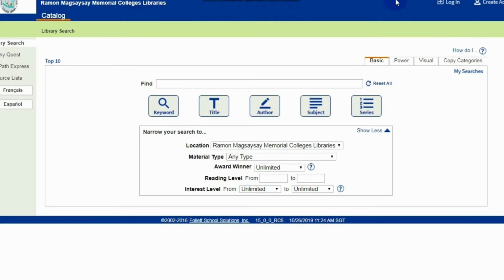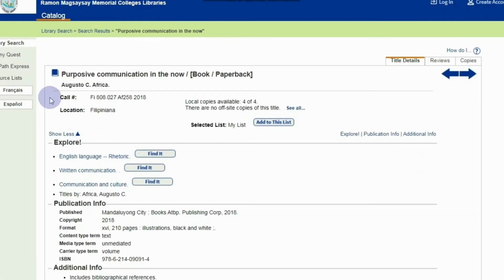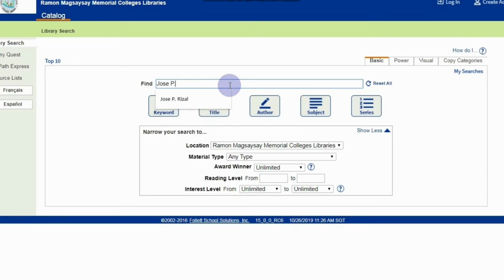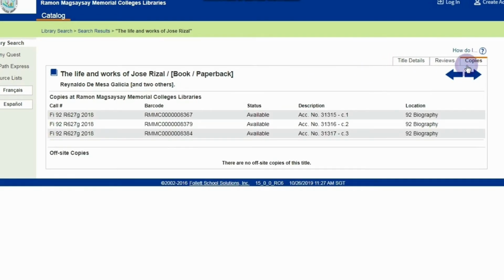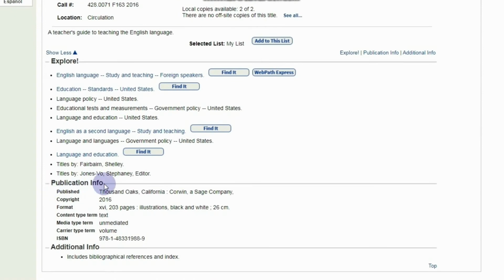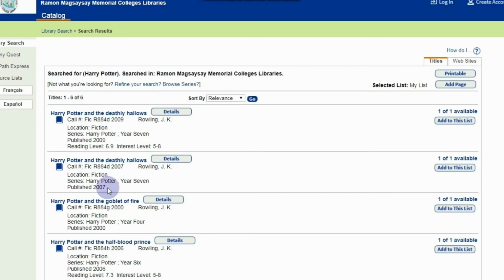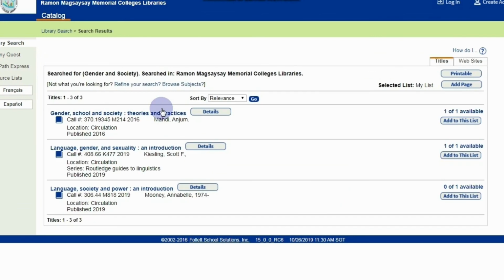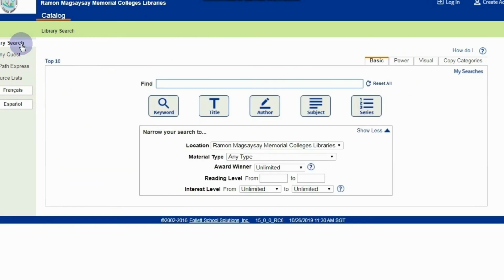HOW TO ACCESS OPAC I TUTORIAL